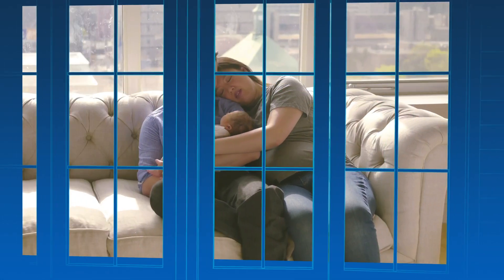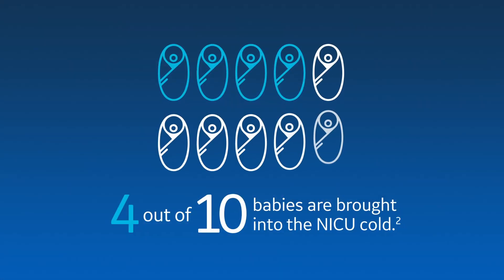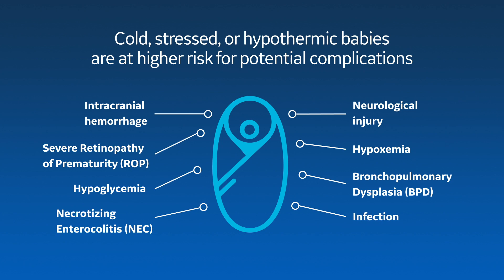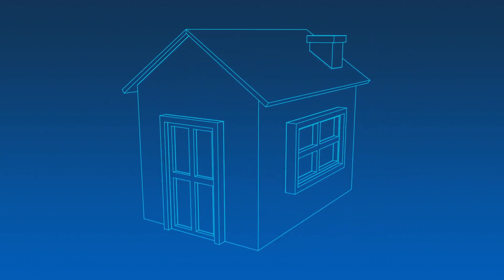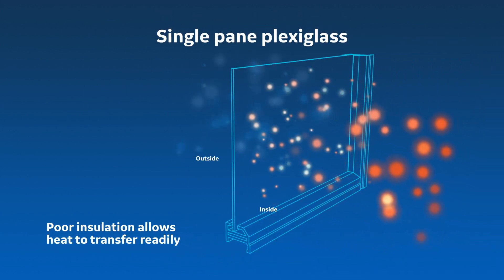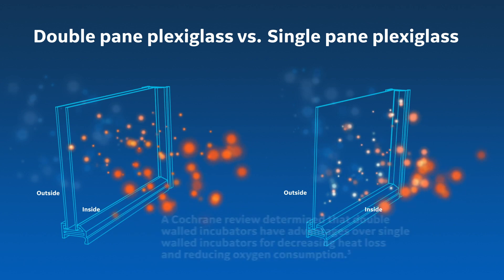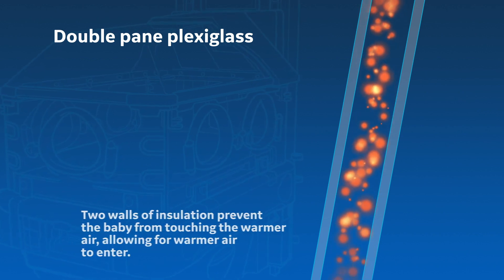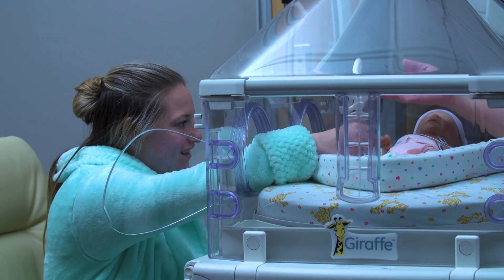Giraffe OmniBed and Incubator - Glass Houses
Learn the benefits of the double-wall design of the Giraffe OmniBed and Incubator Carestations.